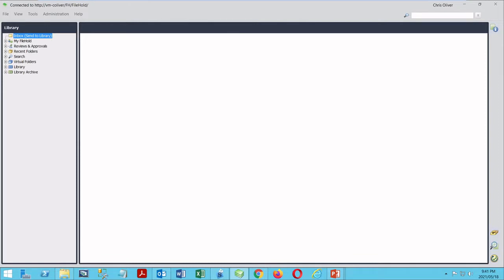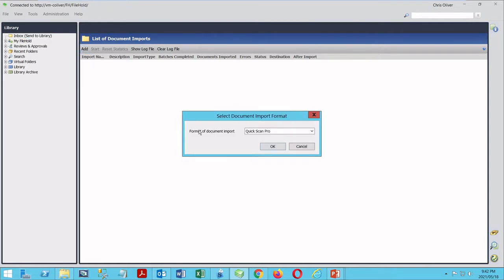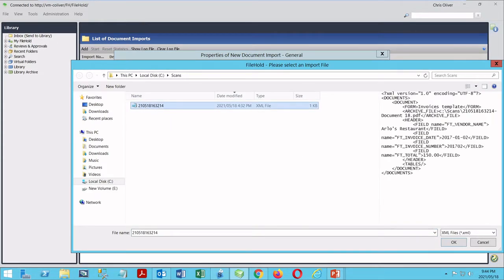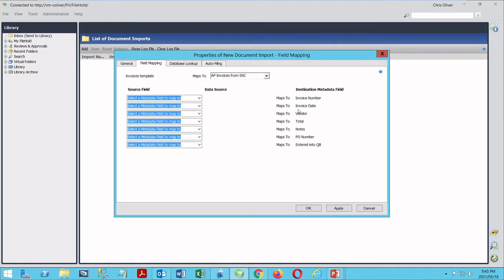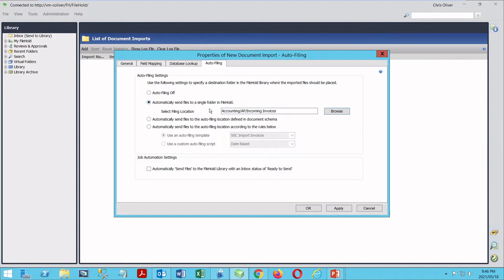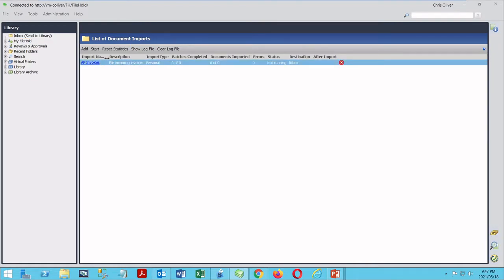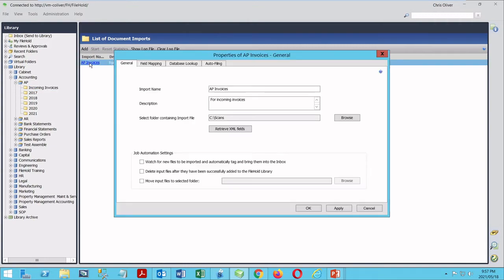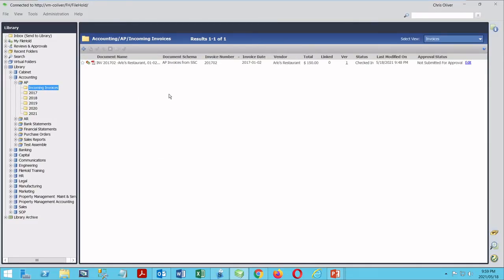FileHold Desktop Application - Manage Imports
The Manage Import Tool is provided as an interface between scanning software and FileHold. In addition, it can be used to import documents from Outlook watched folders, exported from FileHold, import documents from legacy document management systems, or just about any source that can describe what to import as XML.

In this video, you will learn how to build an Import from SmartSoft Capture and transform a paper invoice into an organized, indexed, and controlled electronic document.